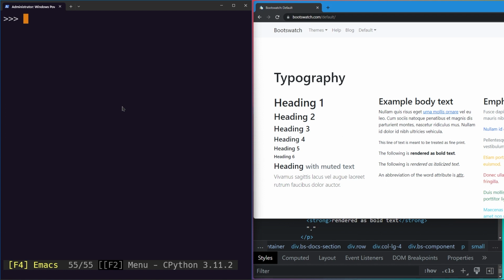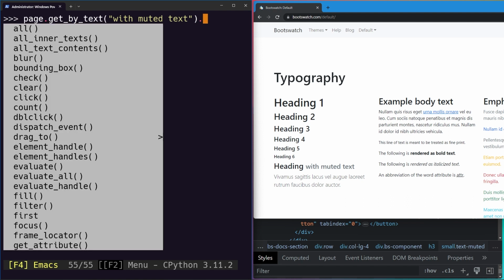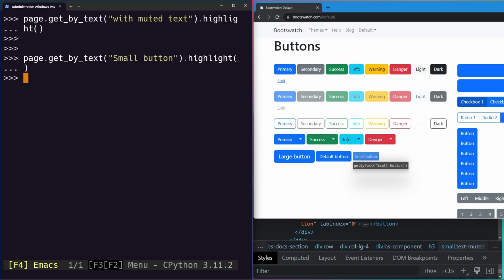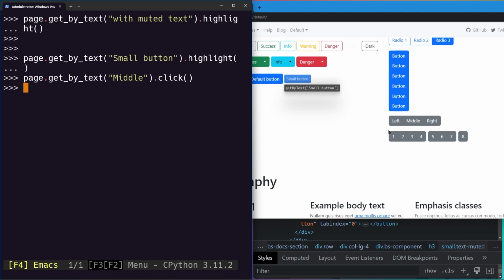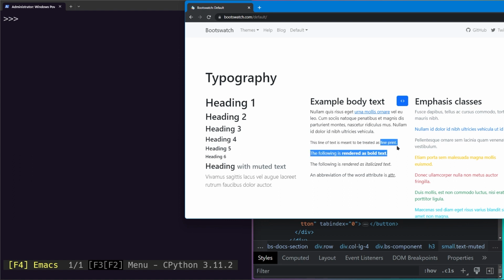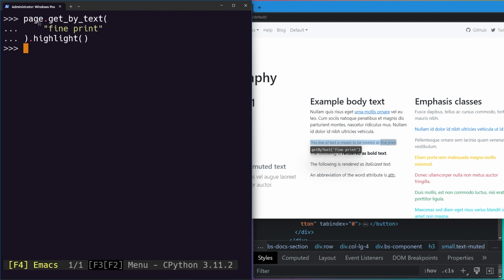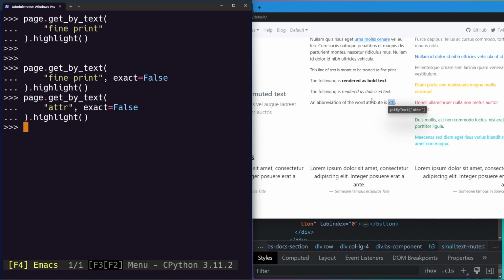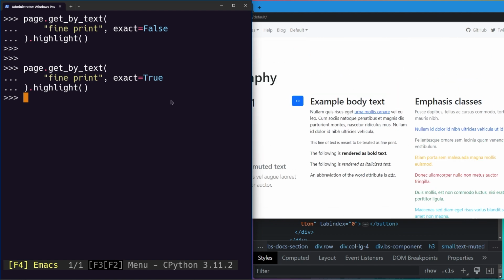Playwright Python - Inner Text Locator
In this video you'll learn how to locate web elements using their inner text.

Find an element by the text it contains. You can match by a substring, exact string, or a regular expression when using page.get_by_text(). You can locate the element by the text it contains, or set an exact match.

Matching by text always normalizes whitespace, even with exact match. For example, it turns multiple spaces into one, turns line breaks into spaces and ignores leading and trailing whitespace.

Playwright recommends using text locators to find non interactive elements like div, span, p, etc. For interactive elements like button, a, input, etc. use role locators.

Playwright is a modern, fast and reliable browser automation tool from Microsoft that enables testing and automation across all modern browsers including chromium, firefox and webkit.